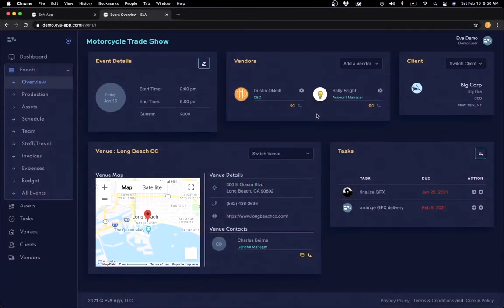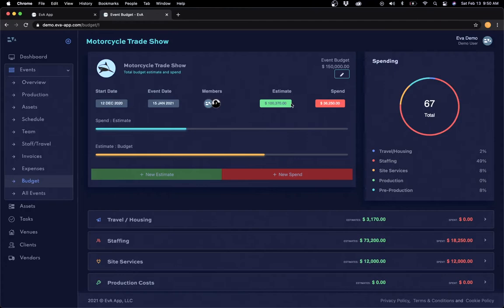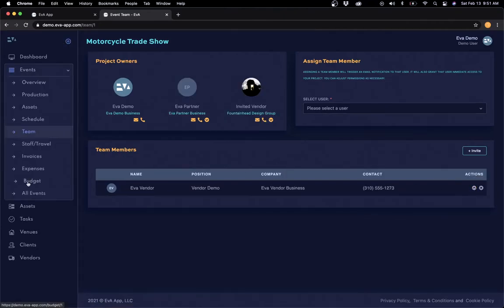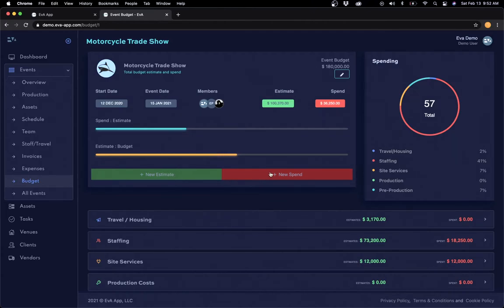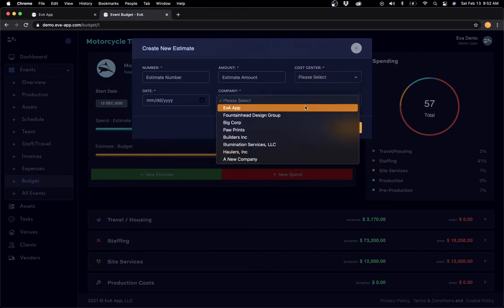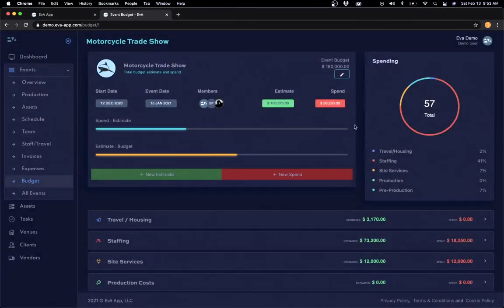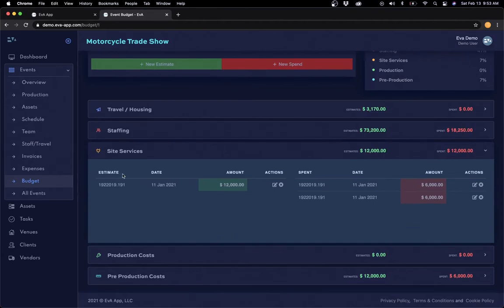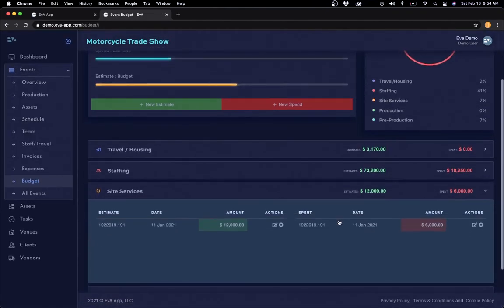Events : Budget Demo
This video explores the data and features of the event budget section of the EvA event management platform.